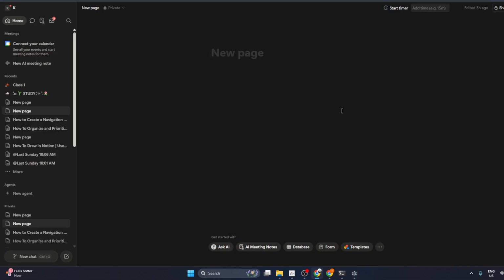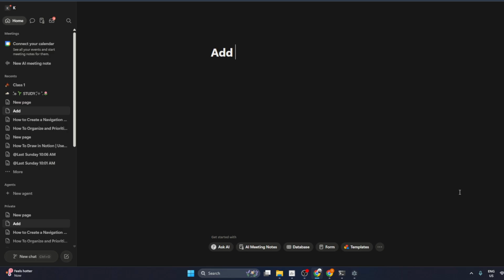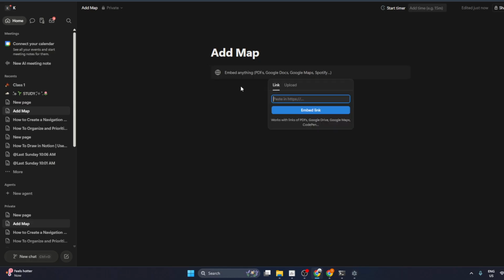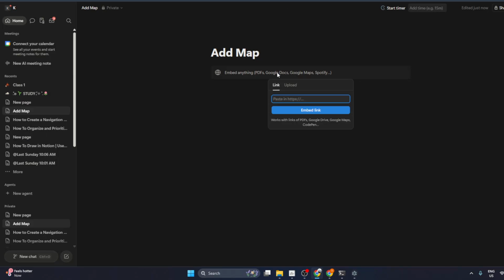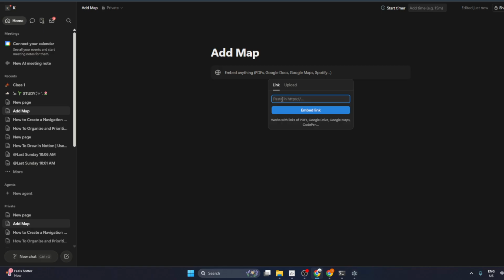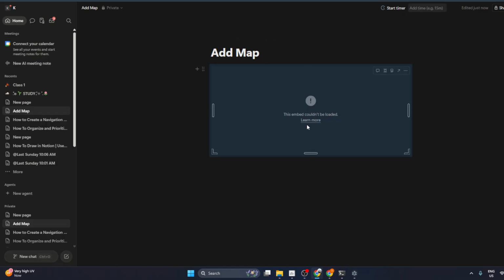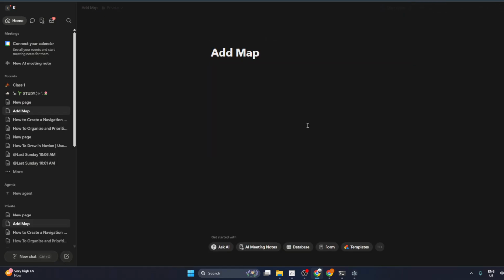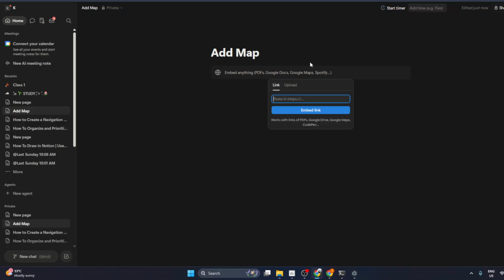How to Embed a Map into Notion Using AI | Full Guide 2026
Today we cover how to embed a map into Notion using AI tools for smarter and more interactive workspaces. Learn how to use notion AI features, embed maps, customize dashboards, and improve organization and productivity inside your Notion pages.